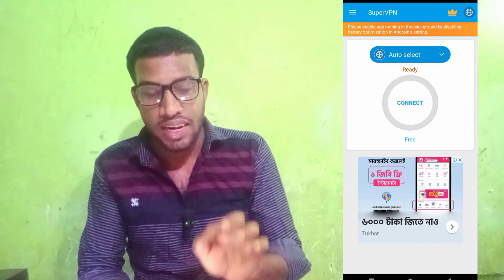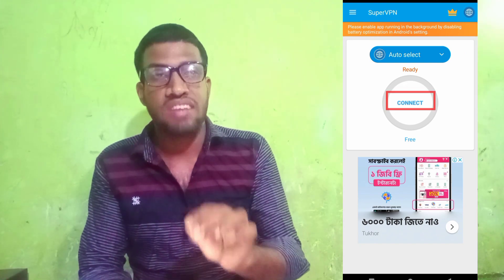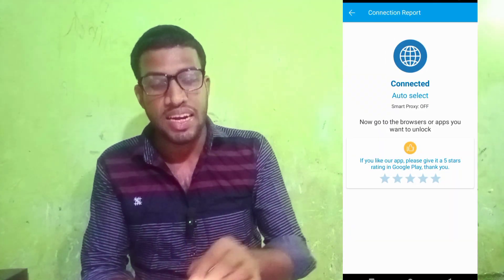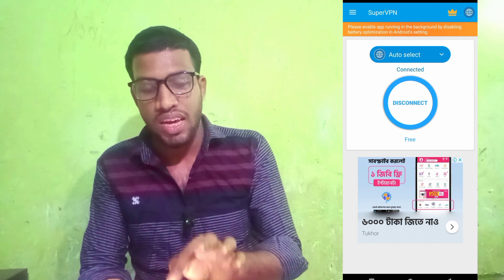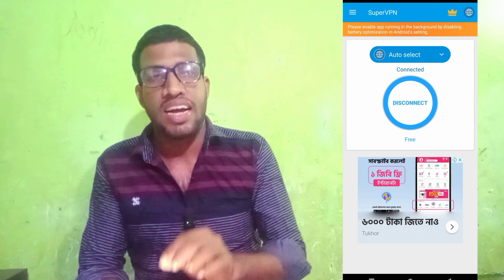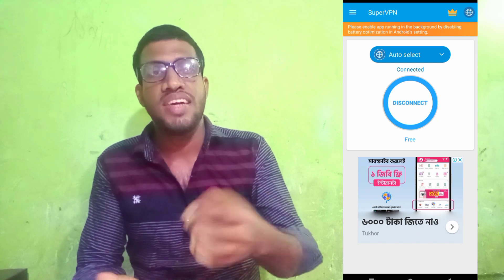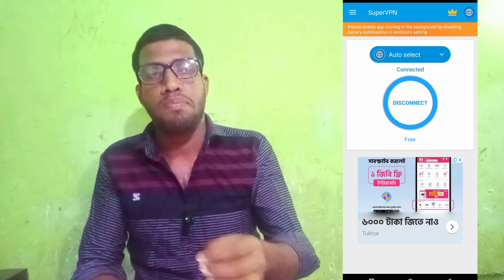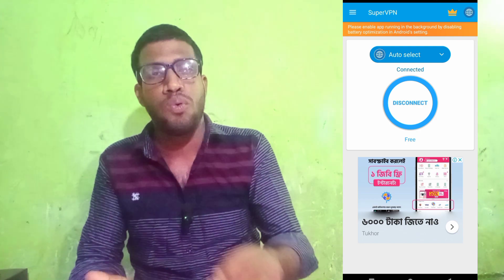টেলিগ্রাম কোড আসে না 😩 | Telegram Code sms Problem | Telegram Code Not Received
telegram code problem